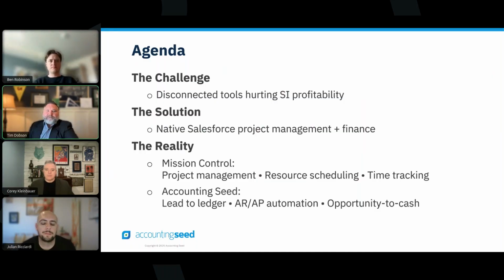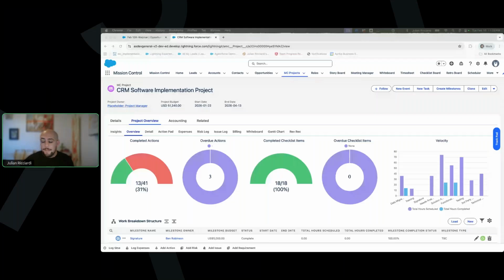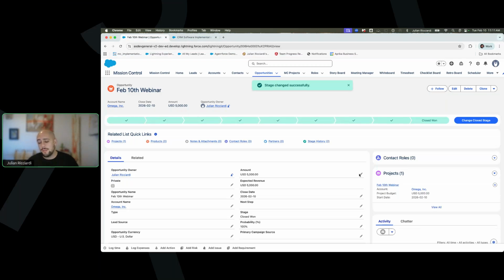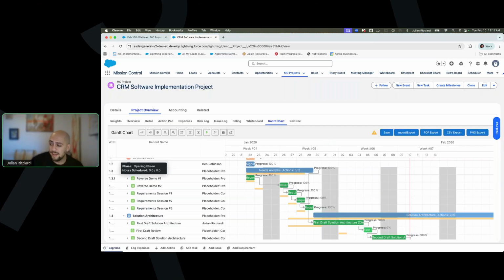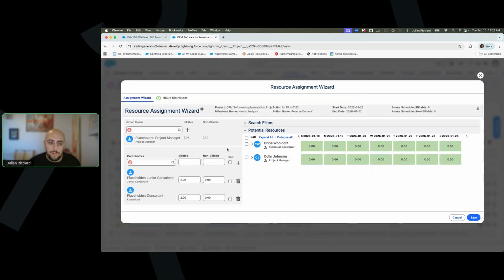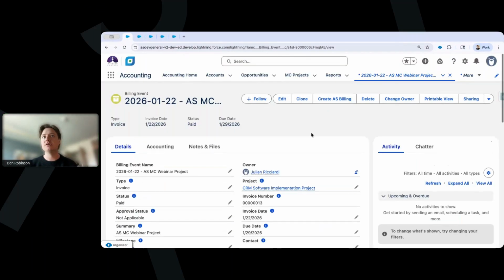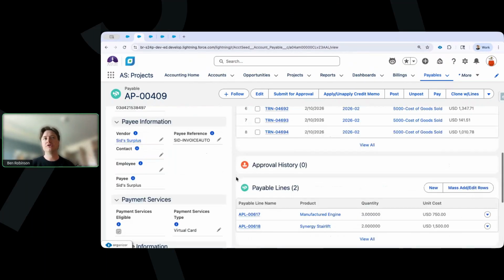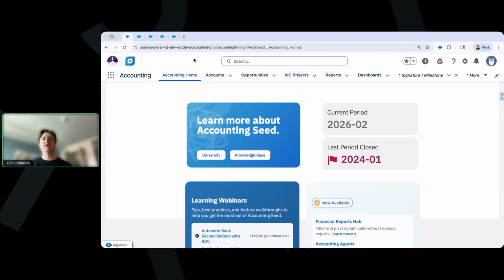How to Connect PSA and Accounting on Salesforce (Accounting Seed Integration Guide)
Professional services organizations often manage projects and accounting in separate systems. This webinar explains how unifying PSA (Professional Services Automation) and accounting on Salesforce improves financial visibility and operational alignment.

Designed for Salesforce System Integrators, professional services firms, and finance leaders, this session explores how disconnected tools create inefficiencies across project delivery and financial reporting.

Topics covered:

• Challenges of managing projects and accounting in separate systems
• How disconnected data impacts billing and revenue visibility
• Aligning time tracking, resource allocation, and financial reporting
• Benefits of operating PSA and accounting within Salesforce
• Expanding Salesforce beyond CRM into financial operations

Project-based businesses require real-time visibility from project execution through revenue recognition. This webinar outlines how a unified Salesforce-native environment supports that goal.

00:00 Introduction
03:10 The Problem with Disconnected Tools
08:45 PSA and Accounting in Separate Systems
14:20 Managing Projects Natively on Salesforce
20:50 Connecting Time, Billing, and Revenue
27:30 Improving Profitability Visibility
34:15 Expanding Salesforce Beyond CRM
41:00 Audience Q&A